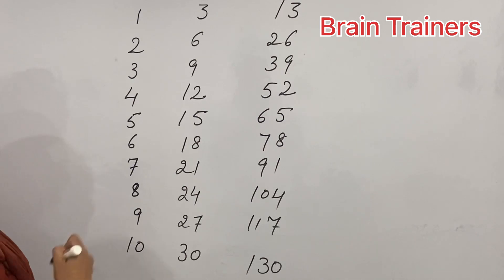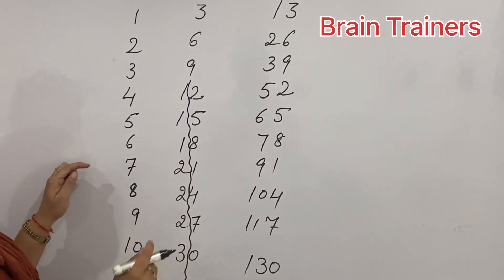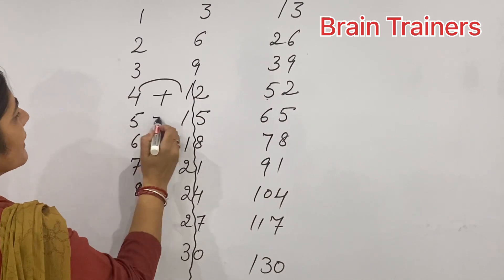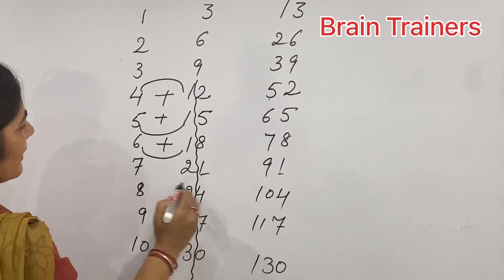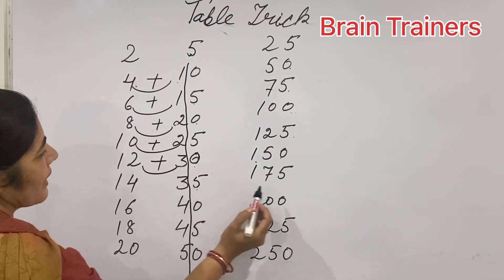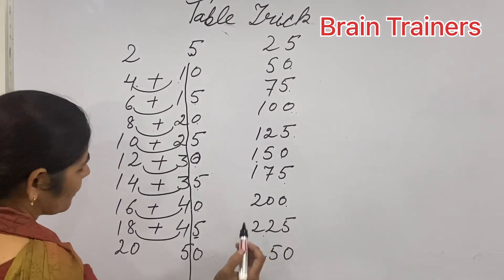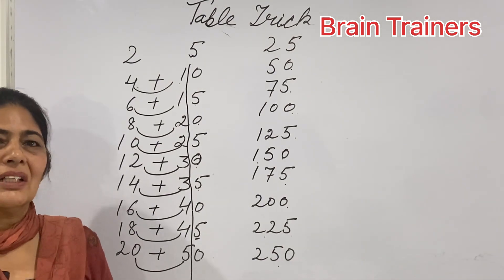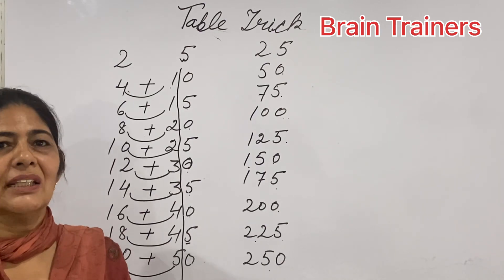tabletrick maths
You can solve any table with this trick easily